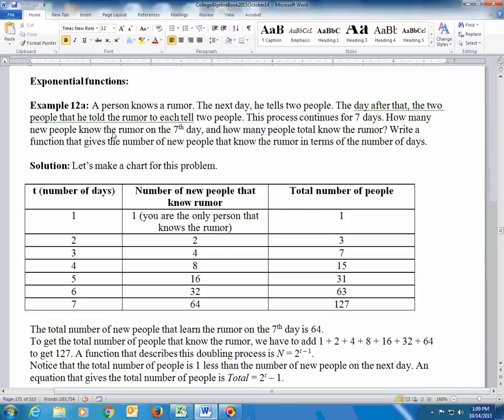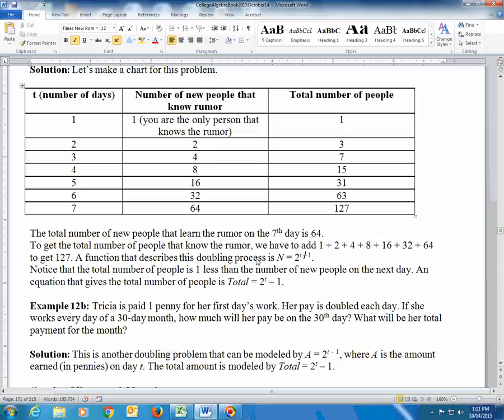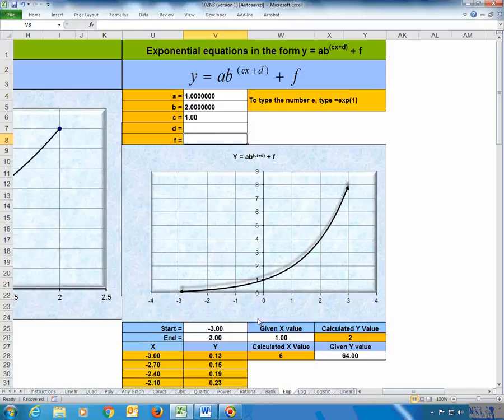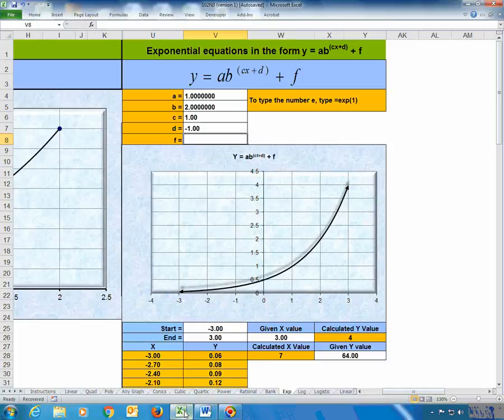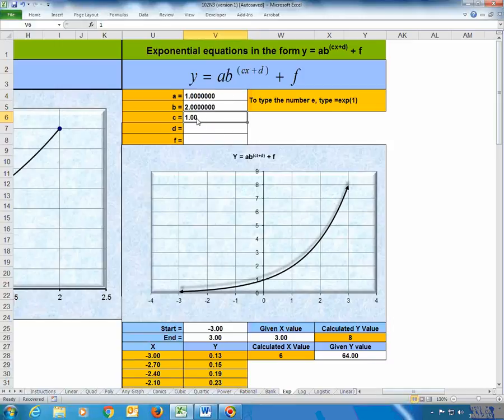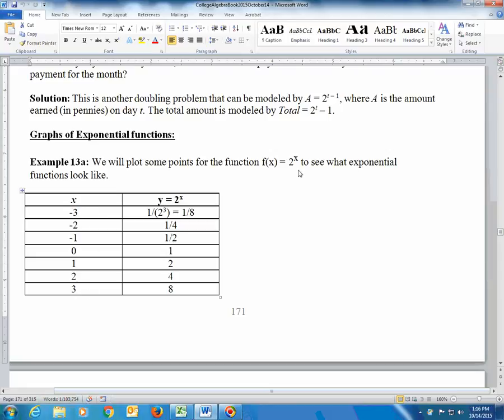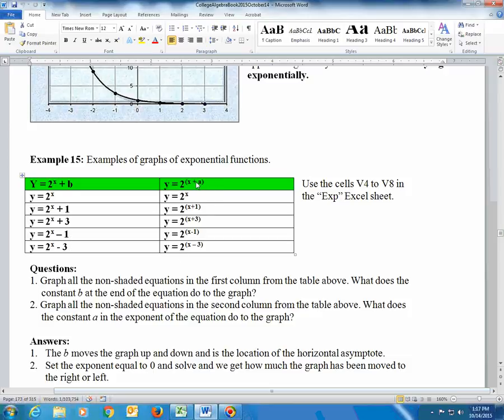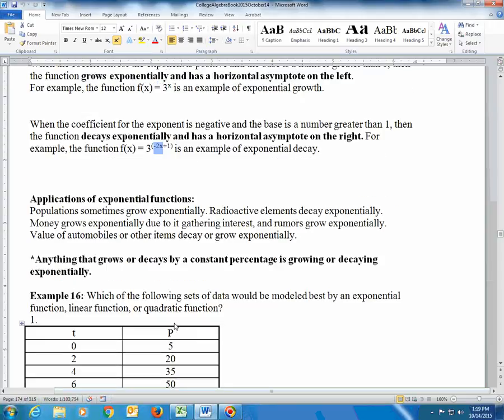Chapter 3 section 2 video 3